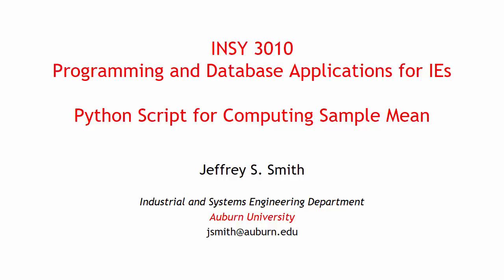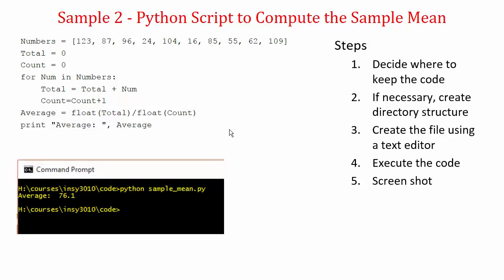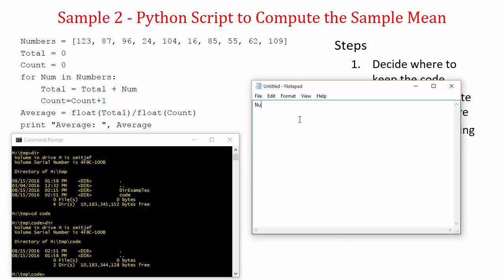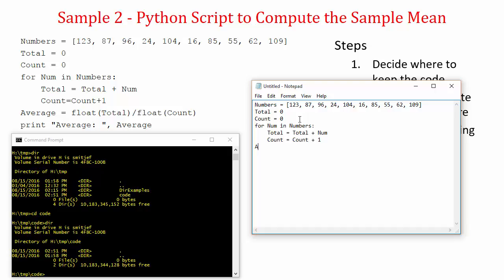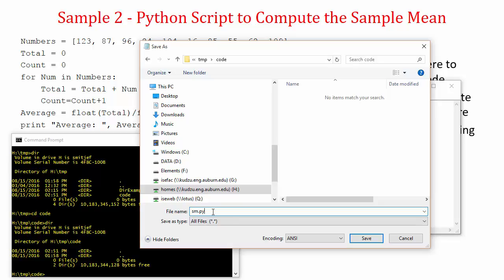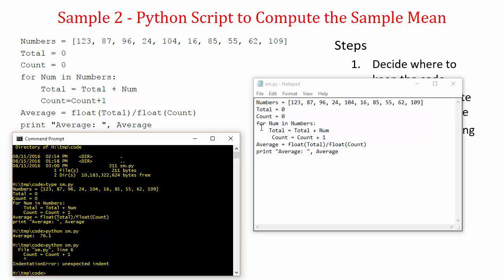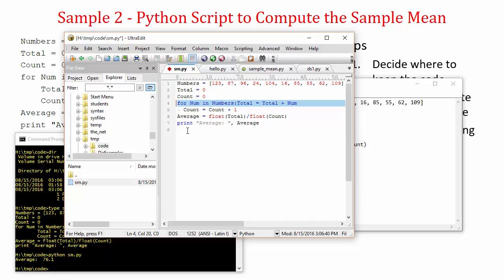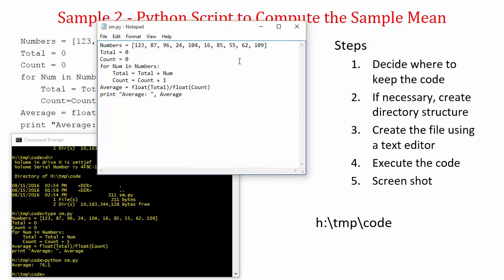06 Sample Mean